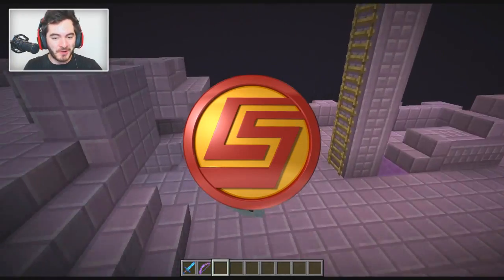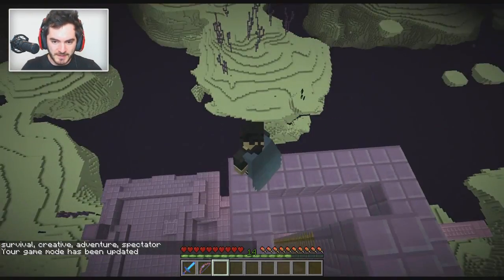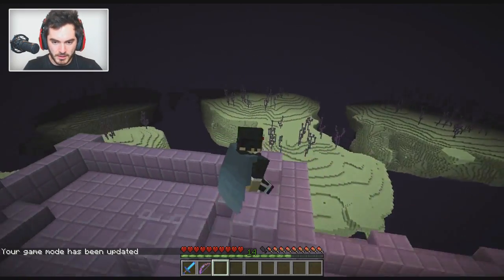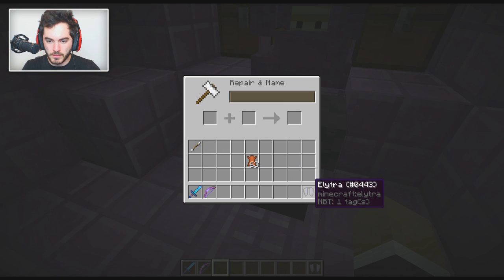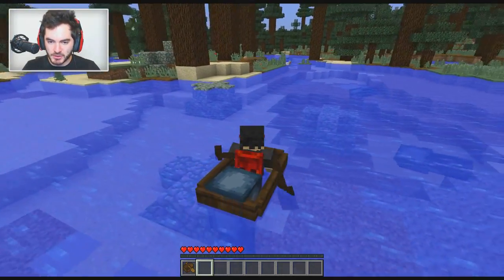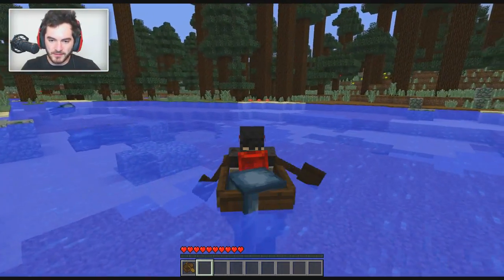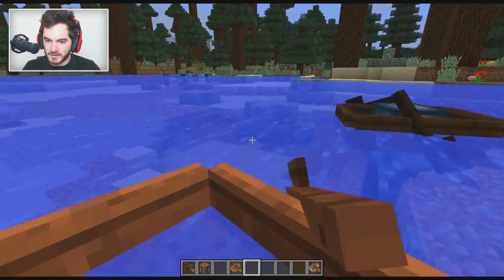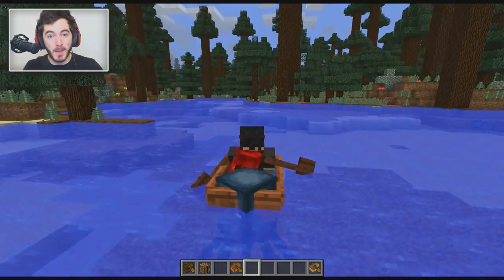Minecraft: Wing Suits and New Boats (Snapshot 15w41)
WEEEEEEEEEEEEEEEEEEEEEEEEEEEEEEEEEEEEEEEEEEEEEEEEEEEEEEEEEEEEEEEE